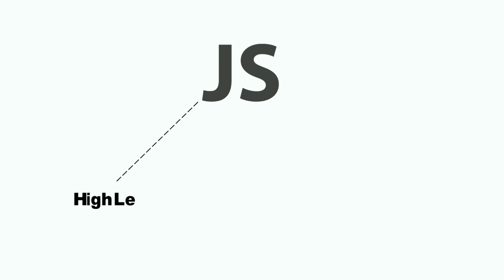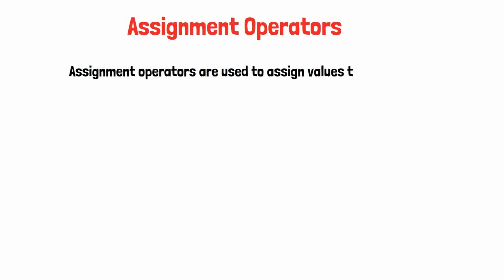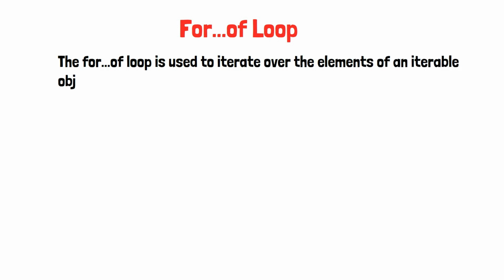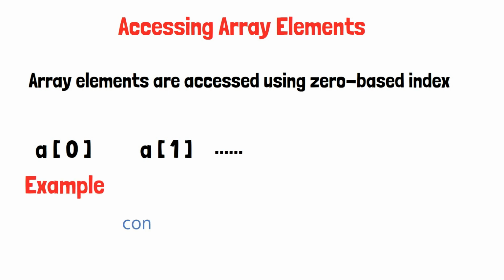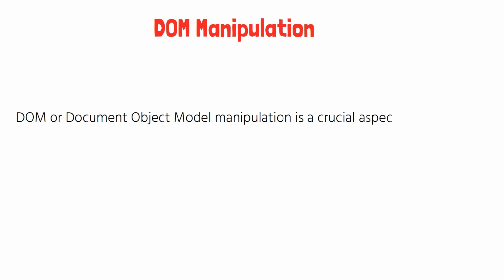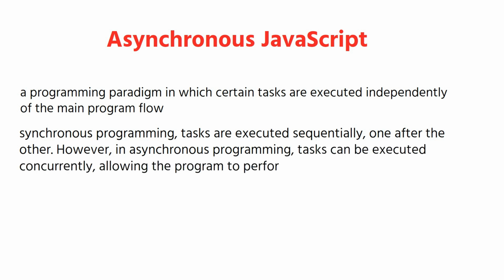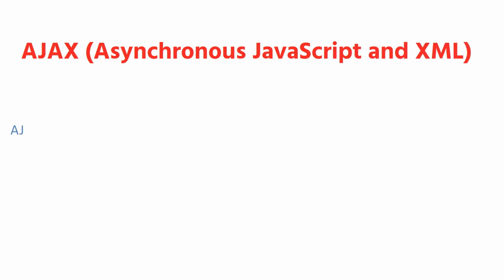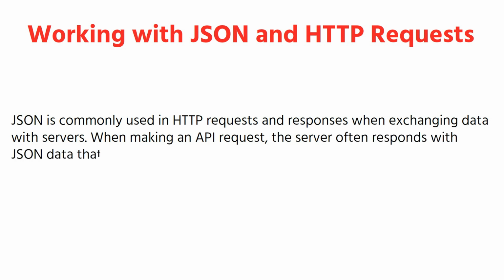Master JavaScript Basics in Just 25 Minutes! | Learn JavaScript in one Video | 2023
🚀 Short on time but eager to learn JavaScript? 📚⏱️ Join us in this fast-paced, 25-minute crash course where we cover the fundamental concepts of JavaScript programming. Whether you're a coding newbie or looking to refresh your skills, our concise tutorial will walk you through variables, functions, loops, and more. Get ready to kickstart your journey into the world of web development with JavaScript. 🔗 Don't miss out—watch now and become a JavaScript whiz in no time.